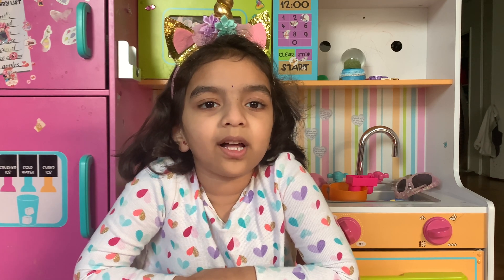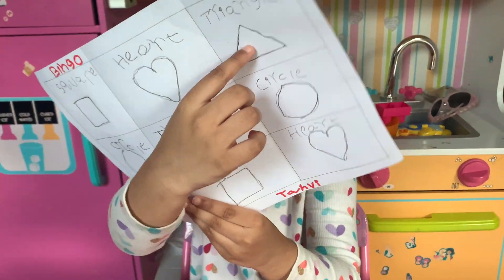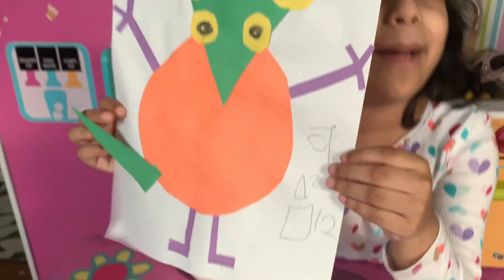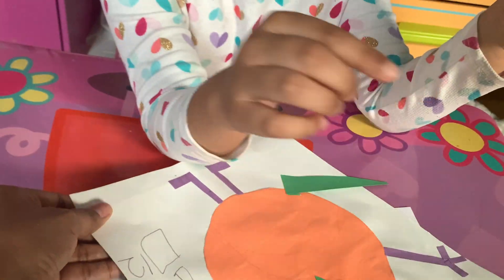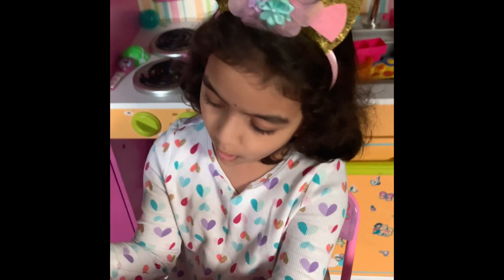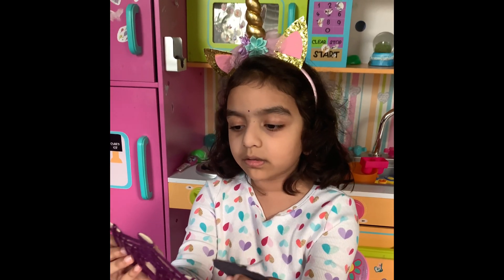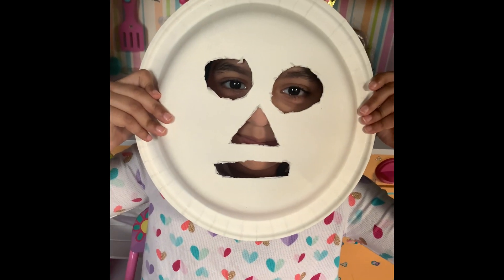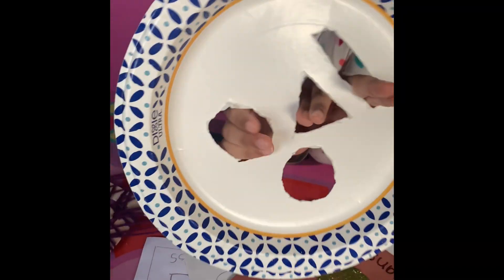PreSchool Activities | All About Shapes |Shapes Crafts | Introducing Shapes and Counting Numbers